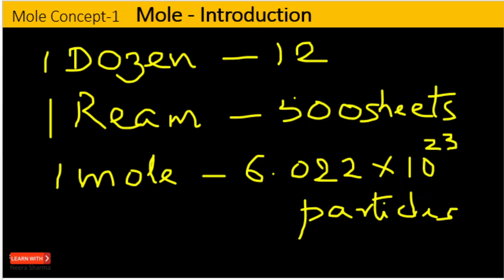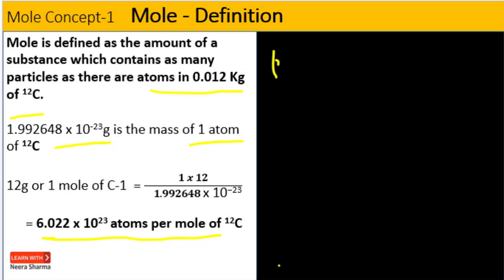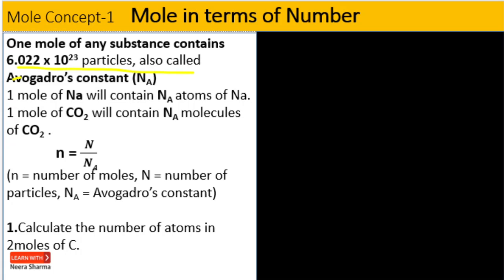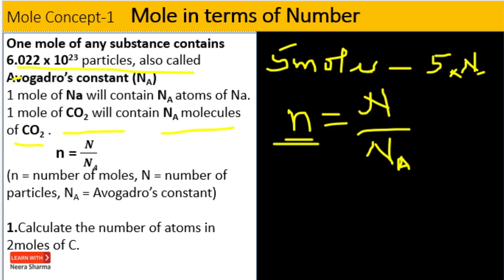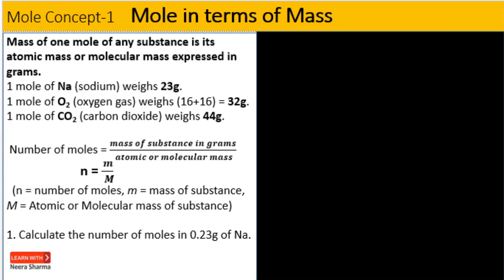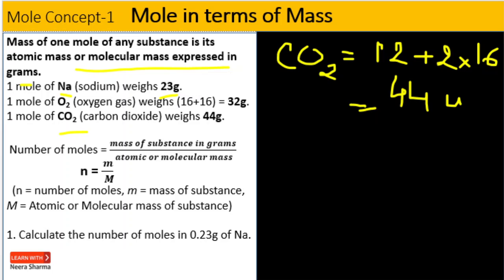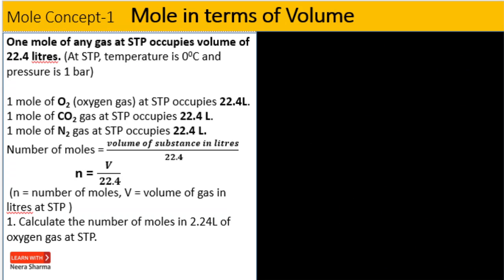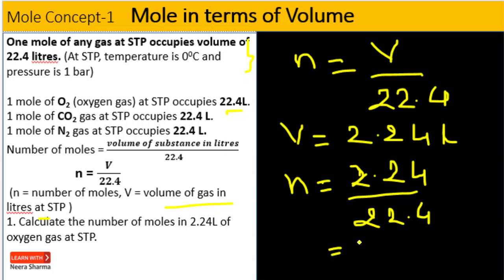Classes 9, 10, 11 Mole Concept -1/CBSE,ICSC,IB/IIT,JEE,NEET/Subscribe to 'Learn with Neera Sharma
Mole Concept 1 is a video which explains the concept of mole in a simple and effective manner. Concepts of mole in terms of number, mass and volume are explained with examples in a simple manner by Dr Neera Sharma with 40 years of experience in education. To see the video in Hindi and Mole Concept-2 with solved practice questions with simple explanations and methods of  solving problems, please subscribe to my Youtube channel   'Learn with Neera Sharma.